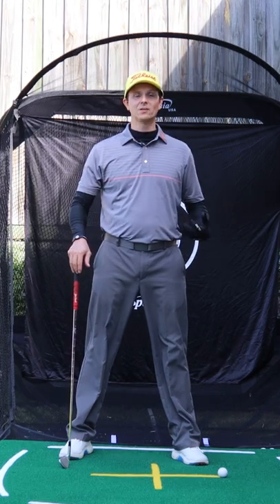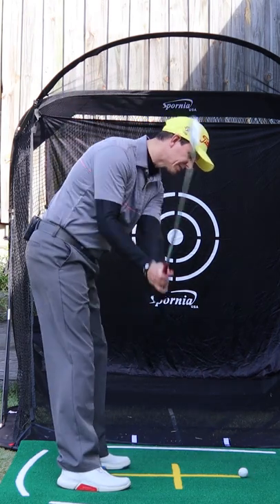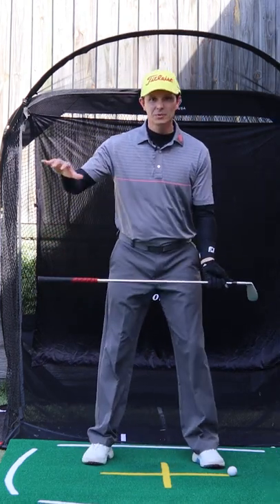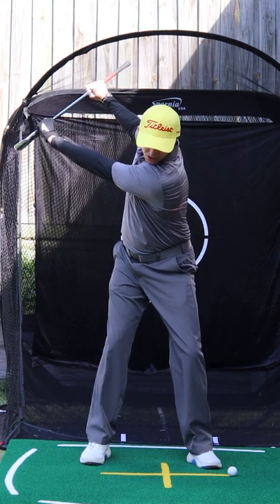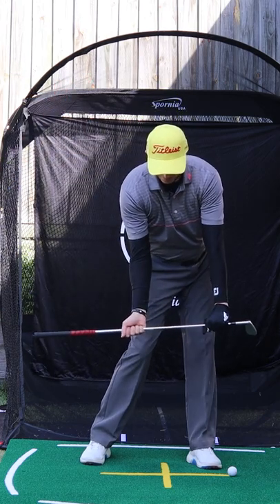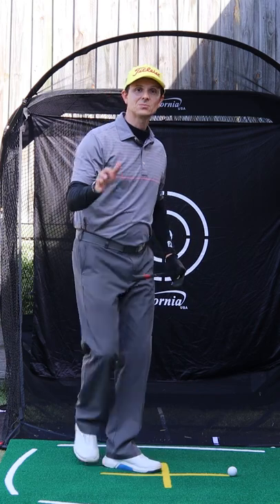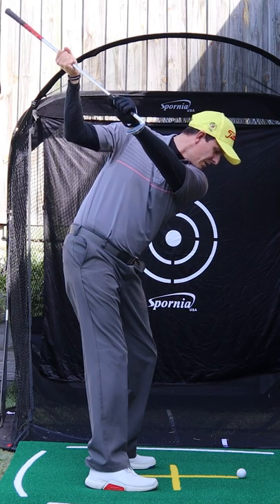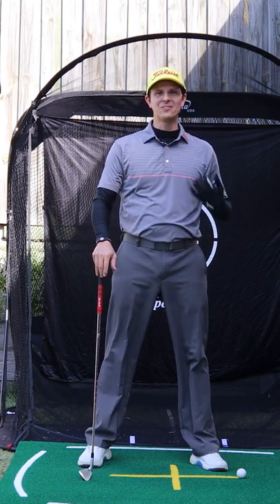Best Way To Shallow The Golf Club ➜ Easily Get Into The Slot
In this video, you'll discover a simple drill showing you the best way to shall the golf club and get into a great position in the downswing. This drill makes shallowing the club easy so you deliver the golf club on the right plane. It works for golfers of all different handicaps and skill levels and improves your consistency on the golf course.

The best way to shallow the club in golf is to practice drills often until you get a good feel for the new swing movement. Being able to shallow the golf club is vital if you want to improve your golf swing and lower your golf handicap. Practice this drill and you'll soon be enjoying playing better golf and having more fun on the golf course.

The # 1 golf training aid I use and recommend teaches you how to load the golf club like a touring professional producing more lag, distance, and consistency in your golf game.